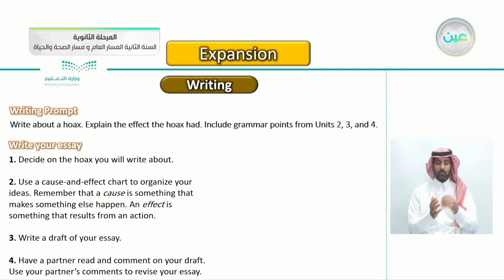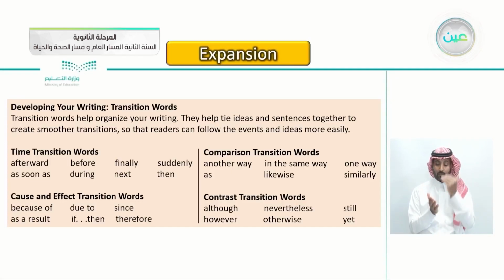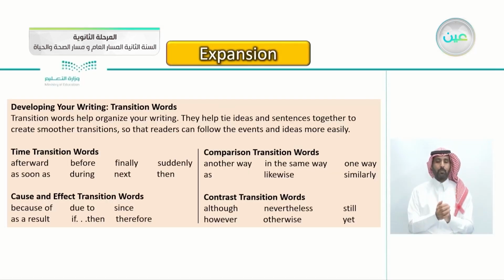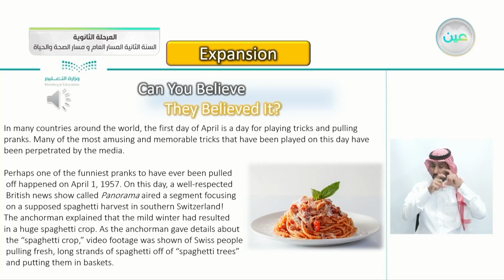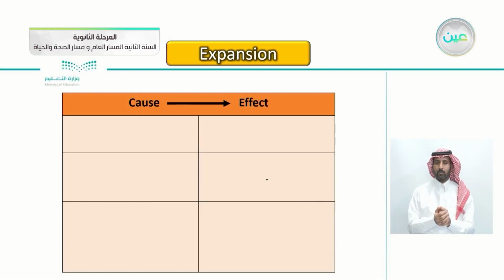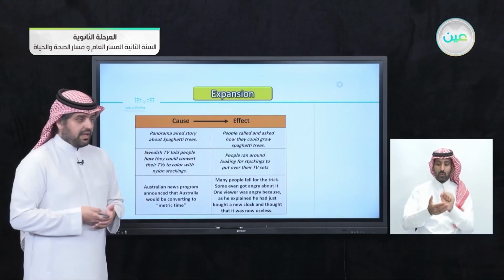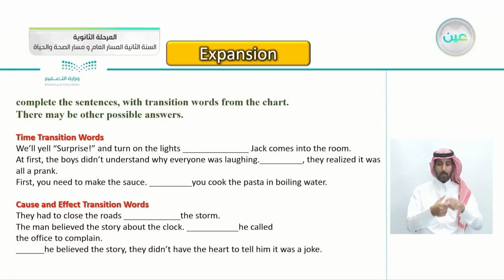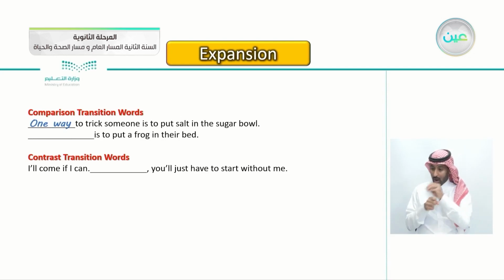Expansion 4 - اللغة الإنجليزية (2-2) - المسار العام والصحة والحياة - السنة الثانية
الحصة الأولى - الأحد - الأسبوع السابع - المسار العام والصحة والحياة - السنة الثانية - الفصل الدراسي الثاني